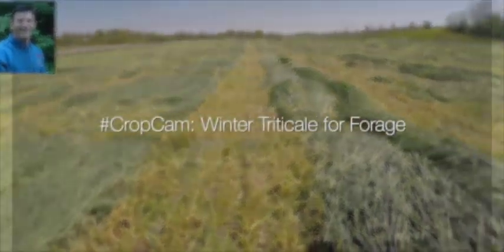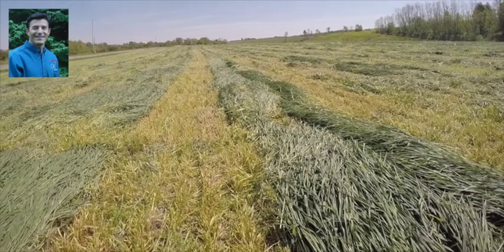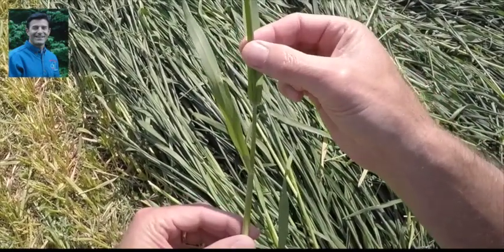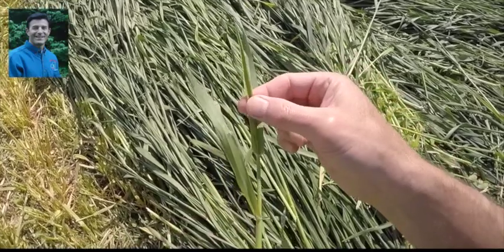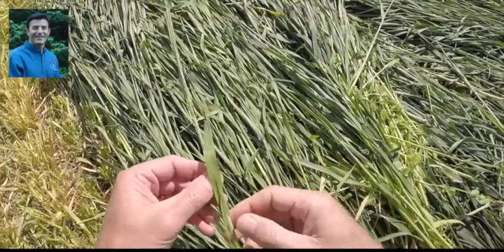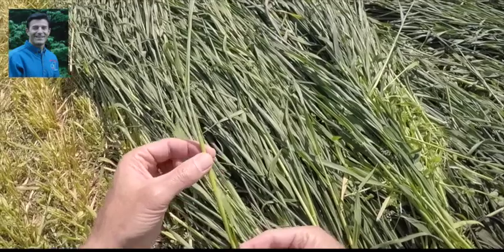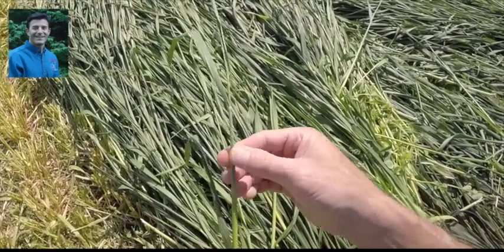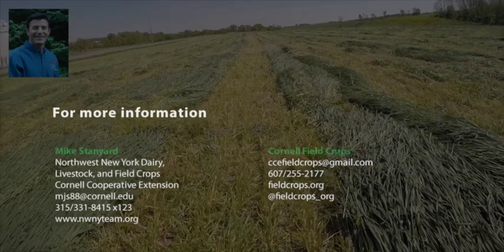CropCam Evaluating Winter Triticale for Quality Forage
Mike Stanyard from the NWNY Dairy, Livestock, and Field Crops Team evaluating winter triticale for high quality forage.